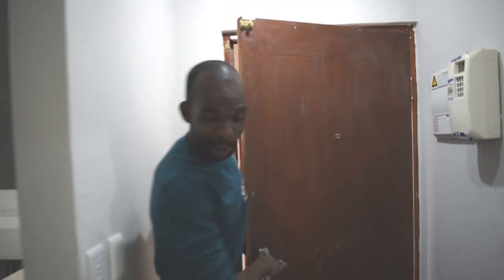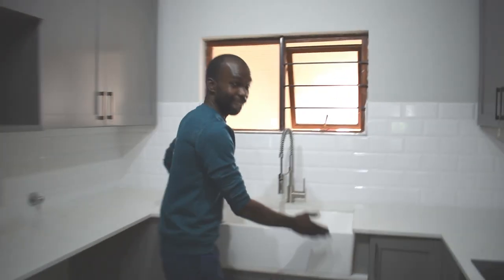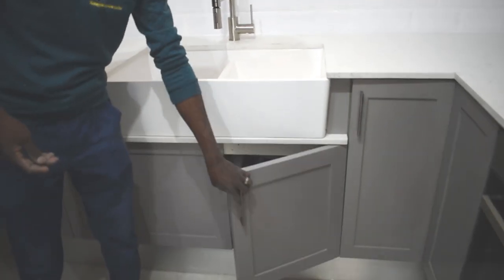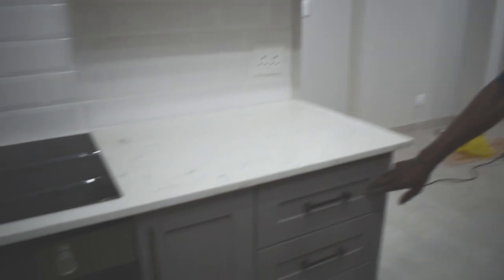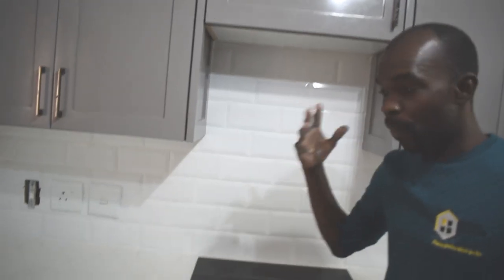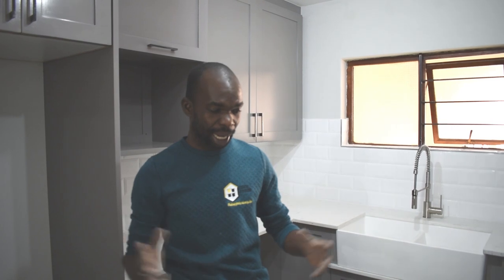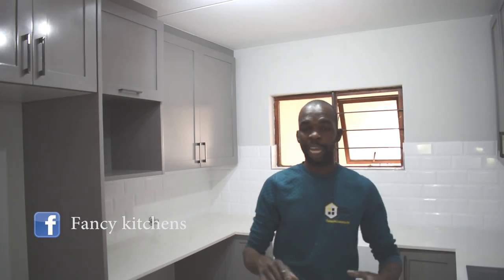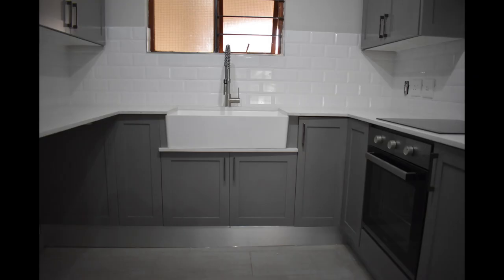CEDAR KITCHEN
Door material: Duco Taupe
Top : white whisper Quatz

One of our best kitchens with material chosen to the best taste of the client.